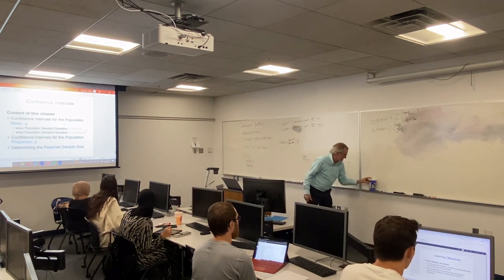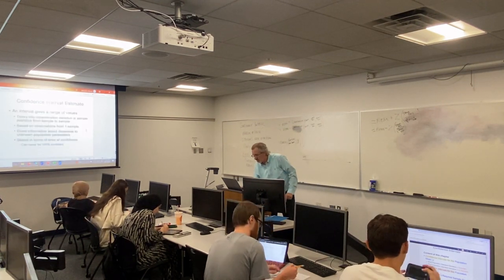Determining which Confidence Interval to use (Prof. McCarthy)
How to determine which Statistical Confidence Interval Equation to use.